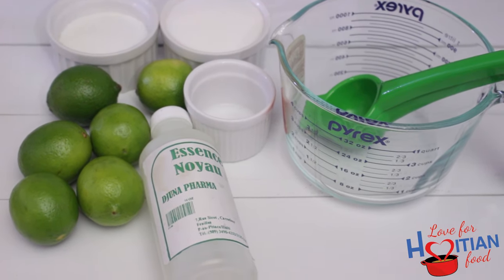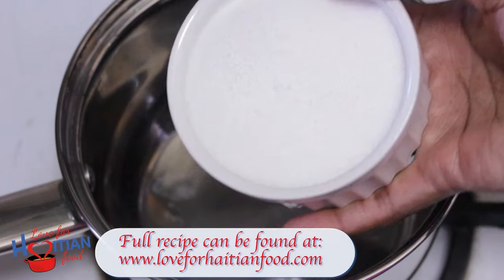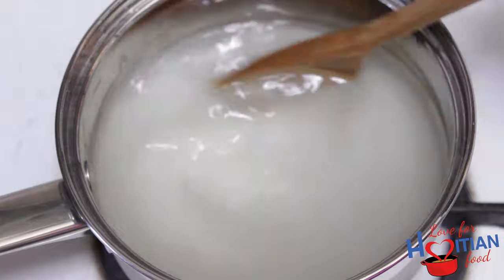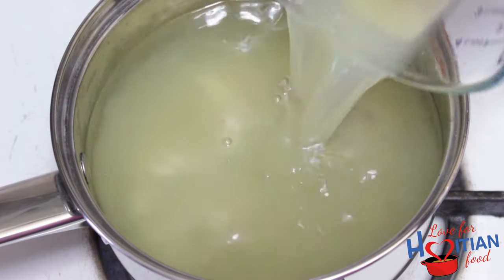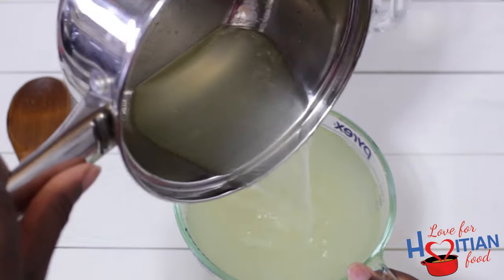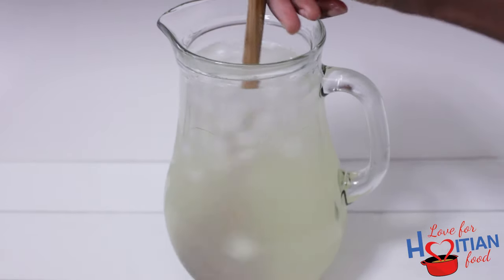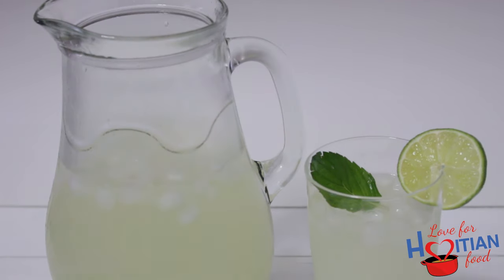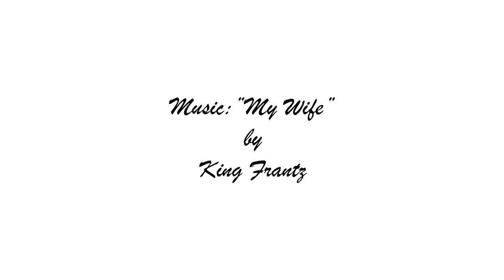How to make Sitwonad (Haitian Style Limeade) - Episode 40 - ❤ Love For Haitian Food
*Please read the blog post for more information*

In this video you will see how I make Sitwonad, Haitian style Limeade